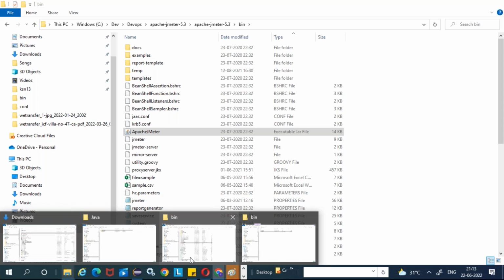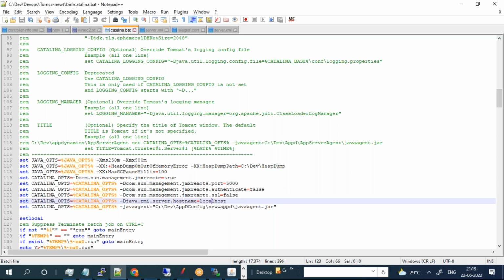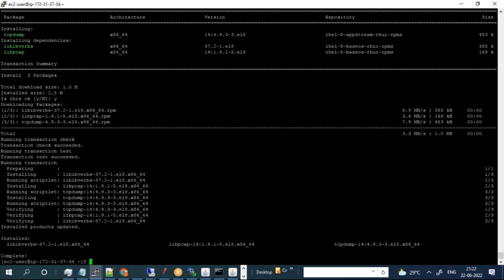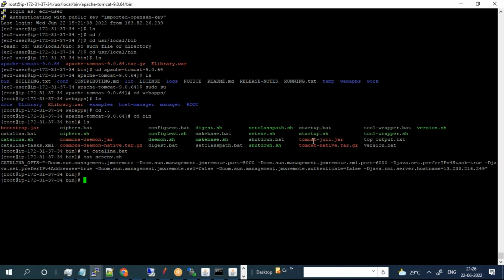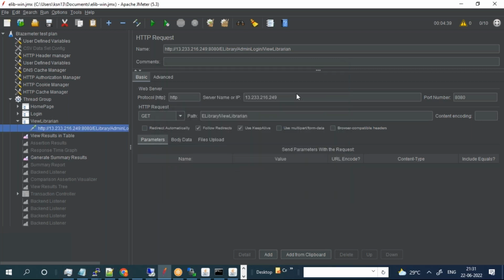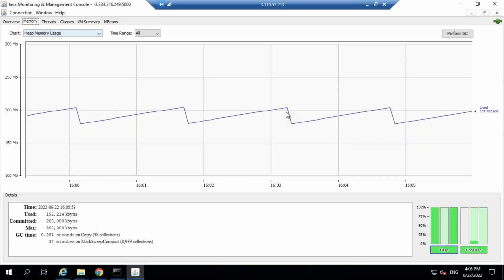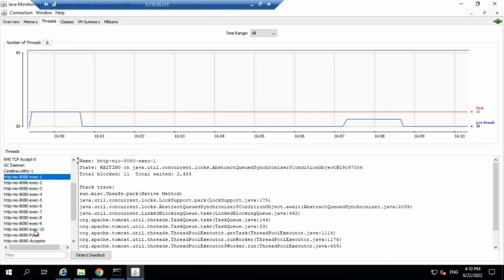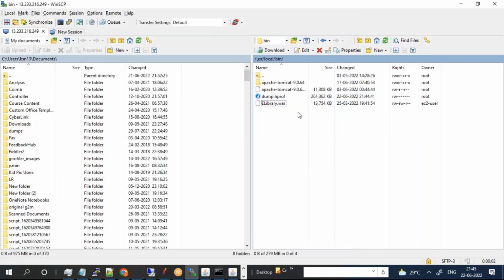Performance Engineering Day 1 Video 22nd June. Pls contact/whatsapp us on +91-8019952427 to enroll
Performance Engineering Day 1 Video 22nd June 2022

2) Cloud Performance Engineering in DevOps - Core to Master Level

9) SAPGUI protocol - Performance Testing for SAP applications Using LoadRunner

19)Automated Performance : End user experience , Monitoring and Jenkins Pipeline execution – Crash Course

28)Winning New Performance Testing Clients and Presenting Performance Test Proposals

29)Crash Course On Performance Monitoring – End User Experience of Web and Mobile Apps